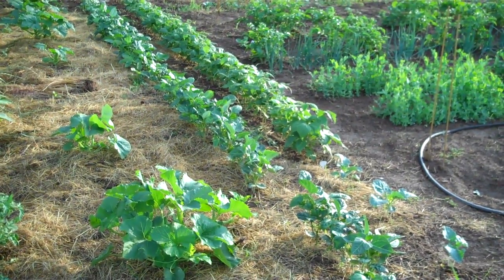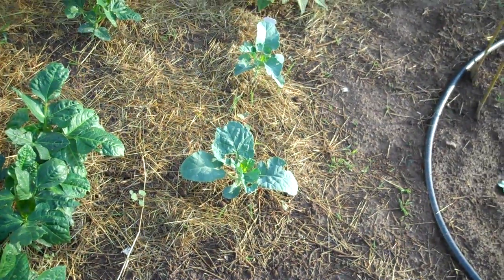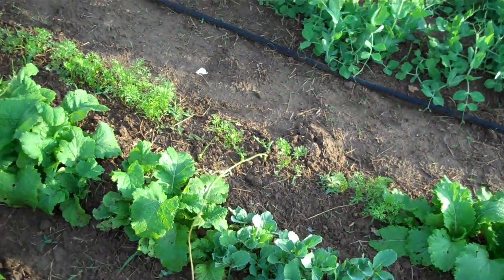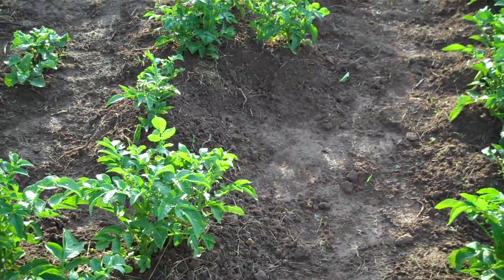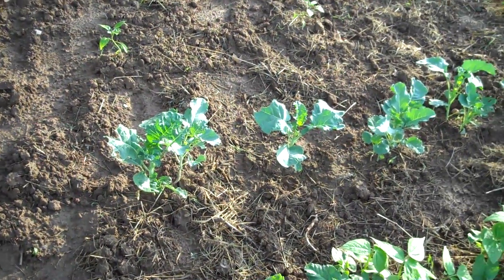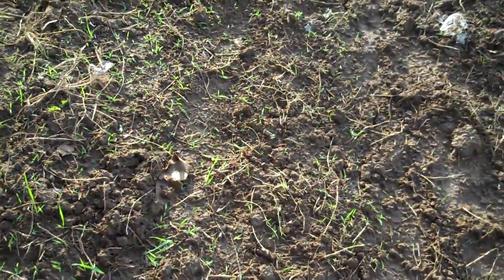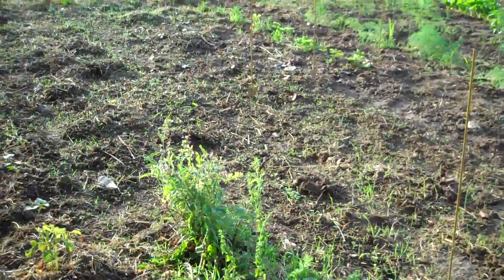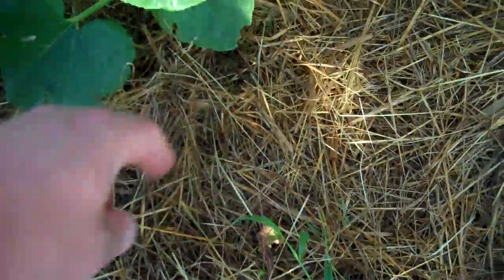My First Garden Report of 2012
A short video tour of my vegetable garden.  It's still early in the year, so I haven't harvested much yet, mostly just a lot of radishes.  I'm growing a lot of different things: beans, cabbage, broccoli, squash, tomatoes, potatoes, peas, turnips, beets, and a lot more.  The weather has been very dry, so I've had to use the soaker hose quite a bit, but a half-inch of rain last night should change that for a while.